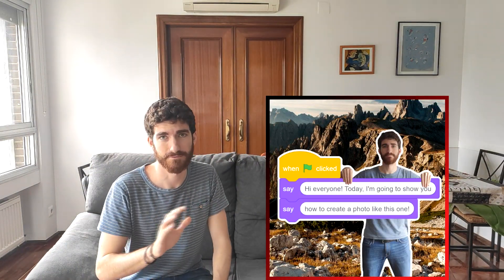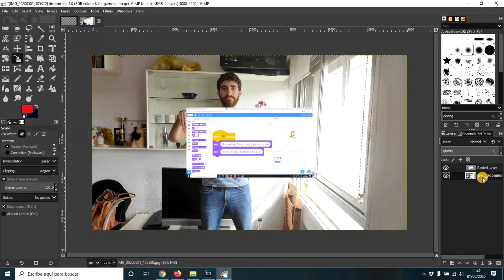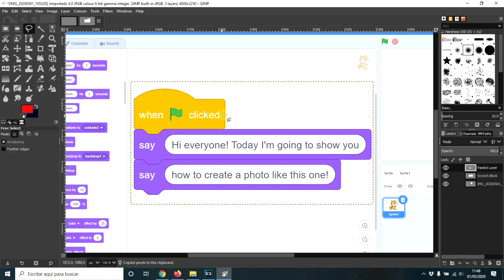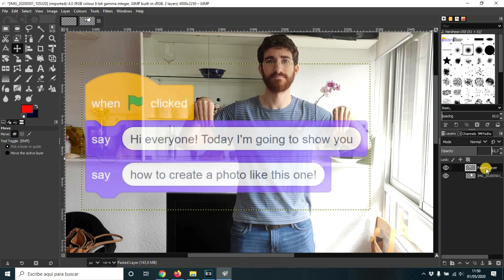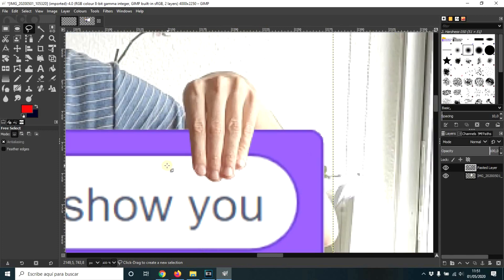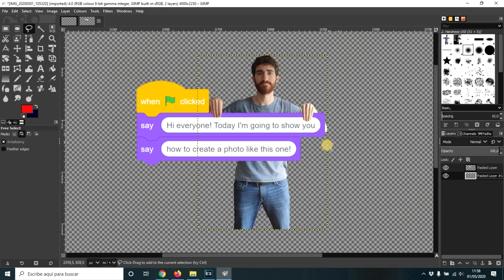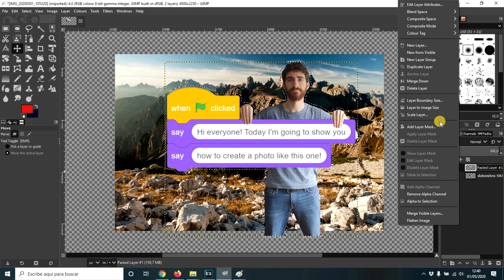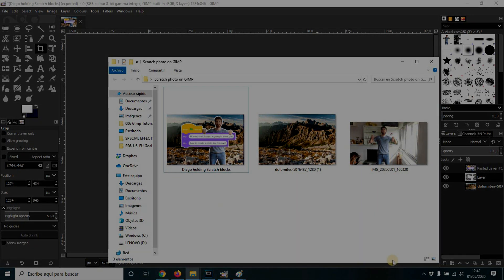GIMP Tutorial - Holding Scratch blocks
In this video, we explain how to edit a photo to create the effect of being holding some Scratch blocks. We also see how to use transparency, alpha selection and layers in order to create a picture which can be used as a YouTube thumbnail.